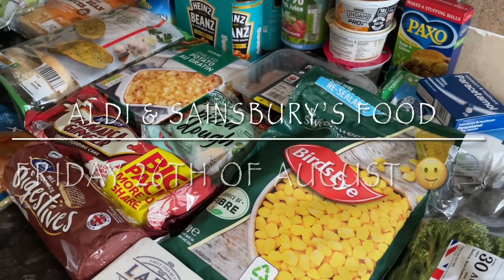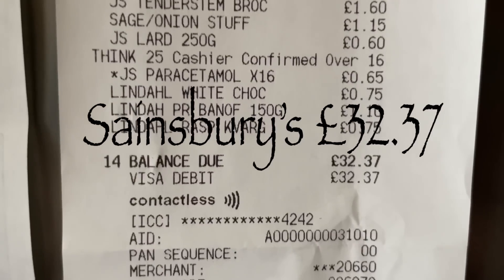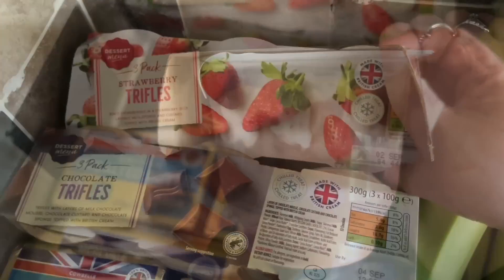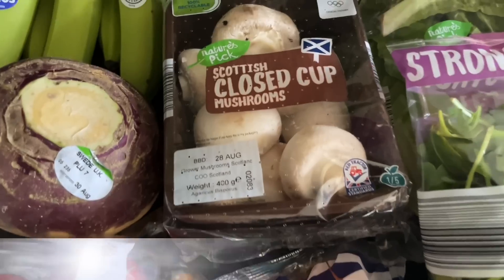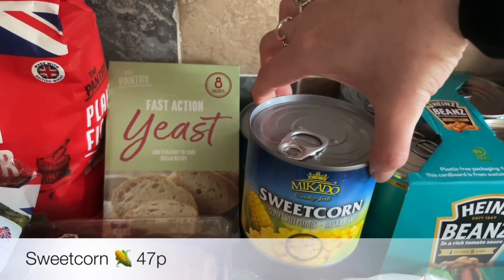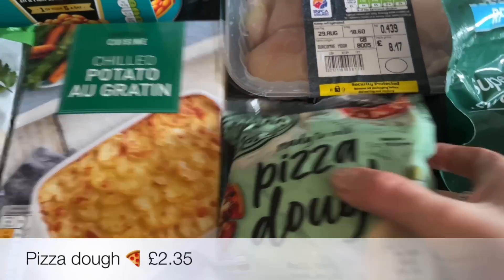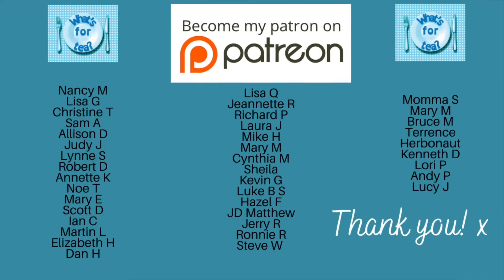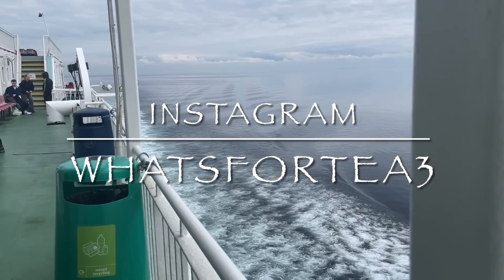Aldi & Sainsbury's Food Shopping | UK family grocery haul 26th of August :)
Hi folks :)

A very warm welcome to What’s for Tea and I hope you’re having a great day so far! Welcome back! and I hope I find you all very well indeed :)

So here’s a wee look at what we got for the family food shop this week :)  I spent just over £70 between Aldi & Sainsbury’s.